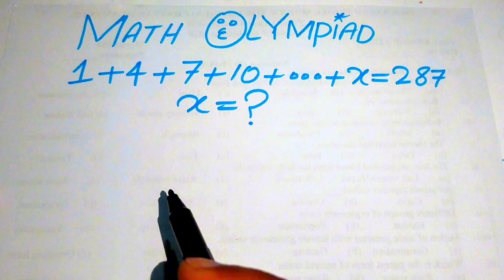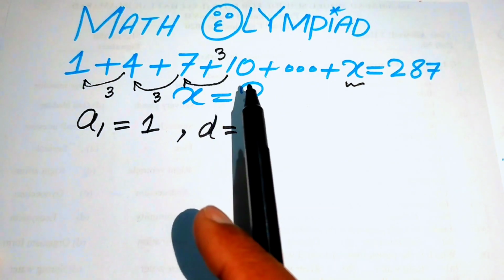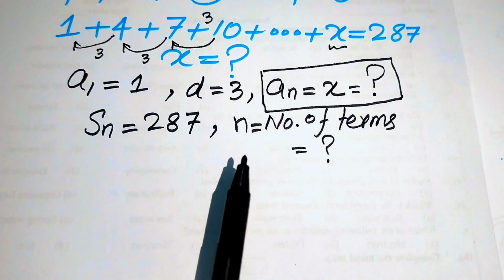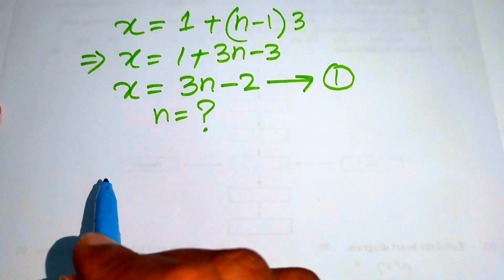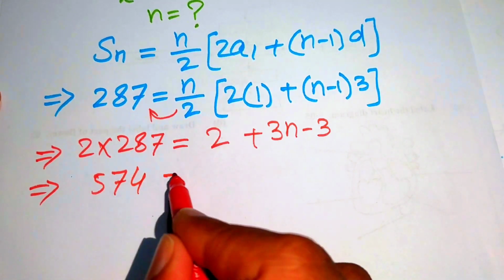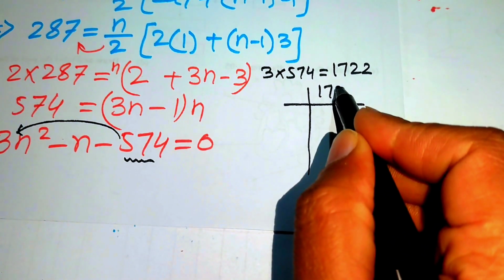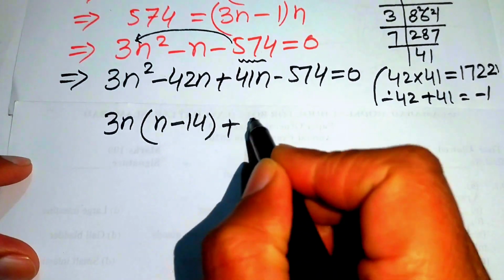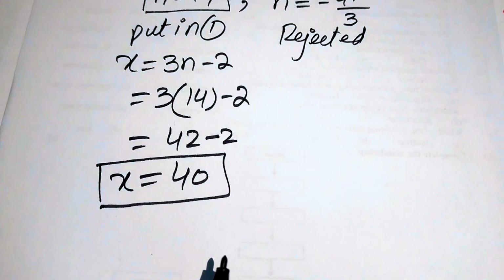A Nice Olympiad Algebra Problem | Math Olympiad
olympiad
maths olympiad
olympiad mathematics
math olympiad
mathematical olympiad
math solver
olympiad math
maths
Mamta maam
olympiad prepare
international olympiad maths
olympiad mathematics
international olympiads
international maths olympiad
olympiad
international mathematics olympiad
mathematics
math olympiad
olympiad mathematics
math olympiad
maths olympiad
olympiad math
maths trick
Your quarries 😎
maths Olympiad
 France math Olympiad
math Olympiad
math
math Olympiad problems
math problem
algebra 2
nice France
Olympiad mathematics
Olympiad questions
Olympic math
Olympiad Algebra
Solving A Quartic Equations
Playlist  Link 🔗